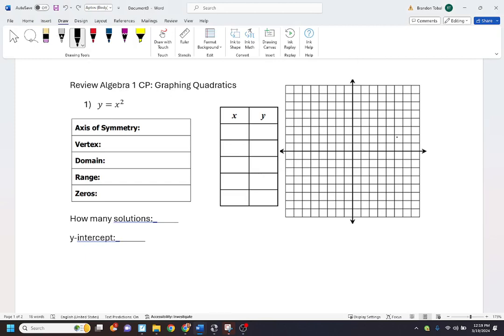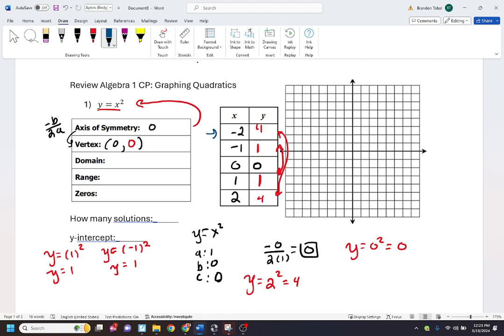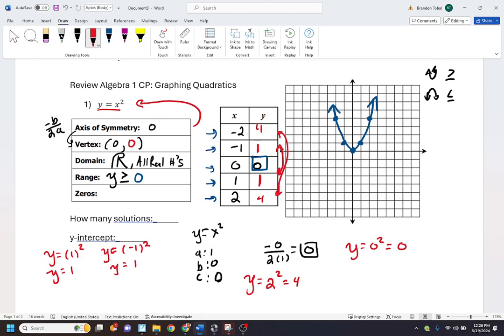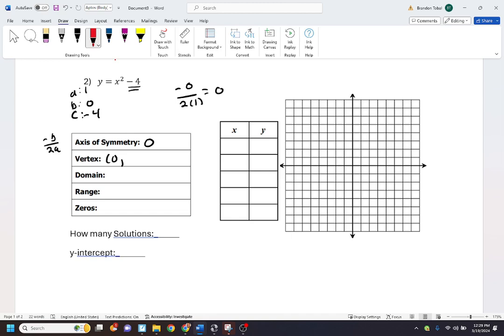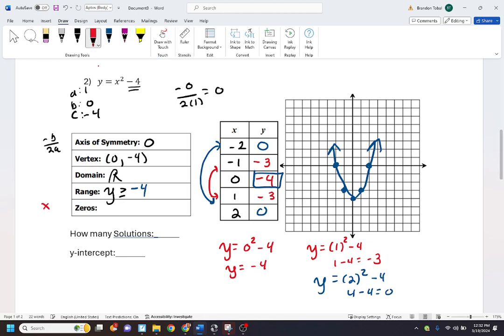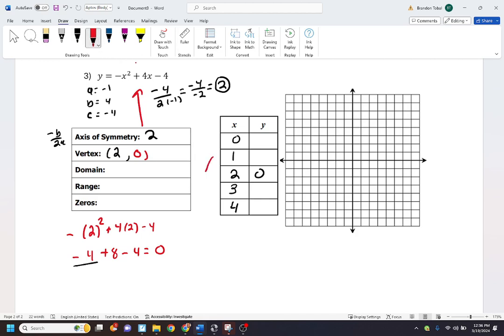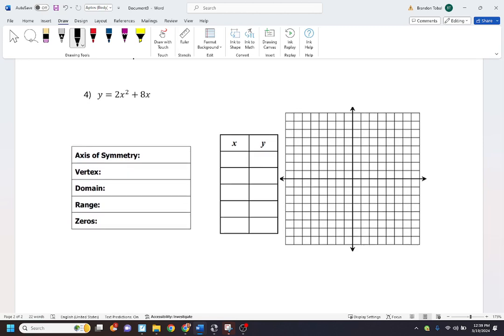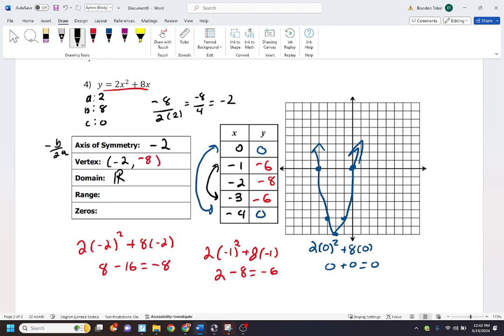Alg 1 CP Graphing Quadratics Review